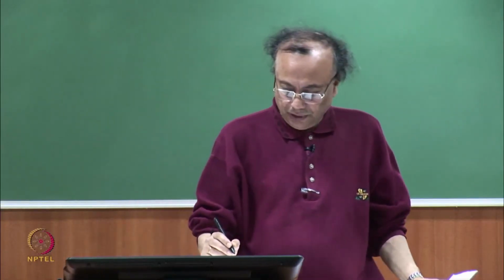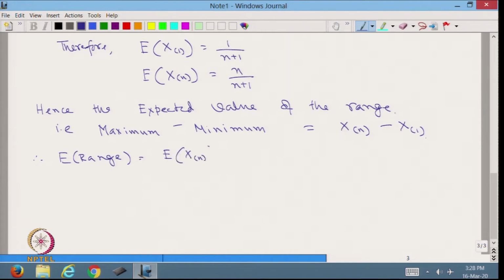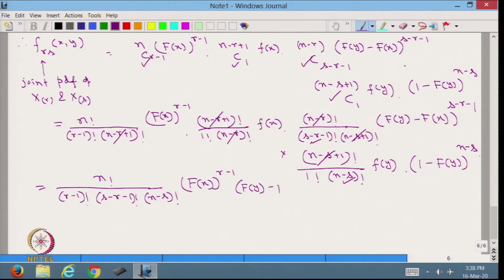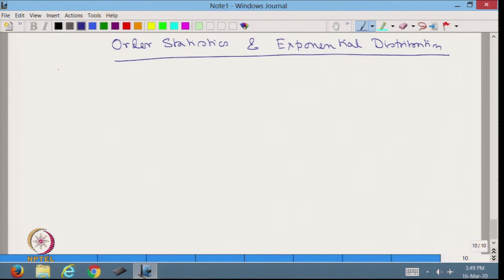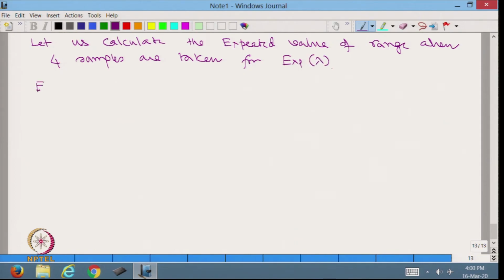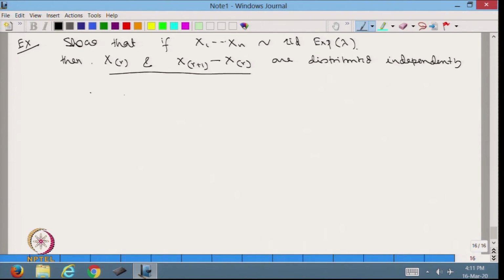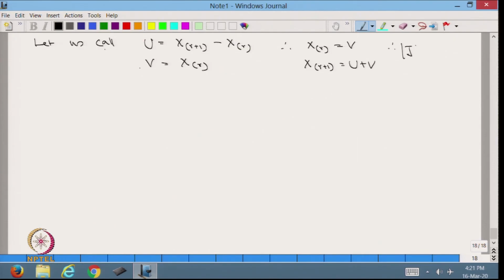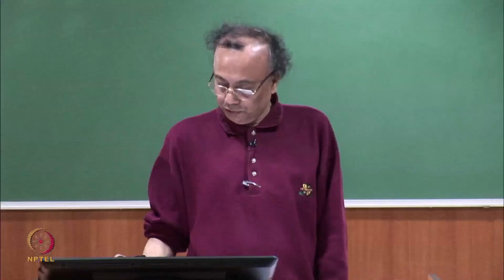Lecture 23 :Advanced Probability Theory